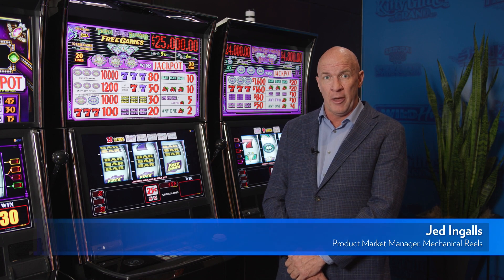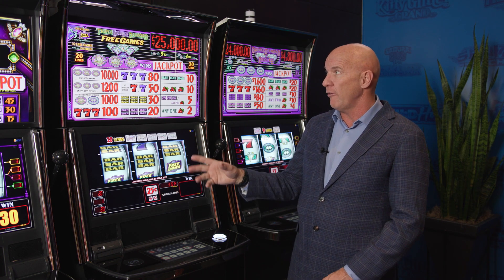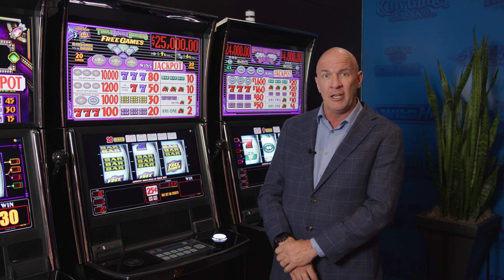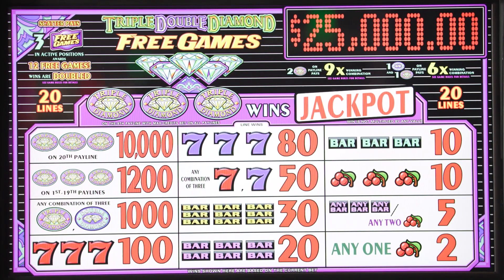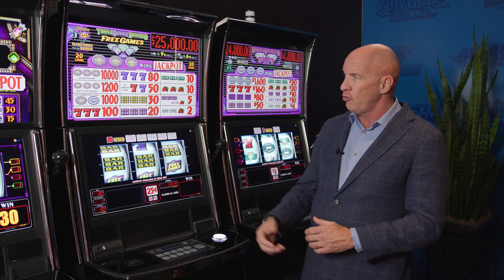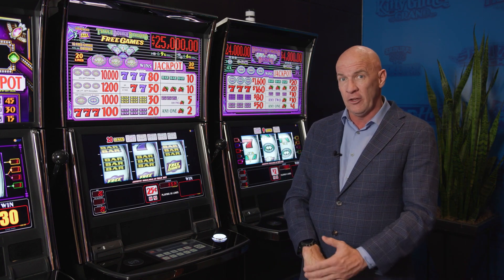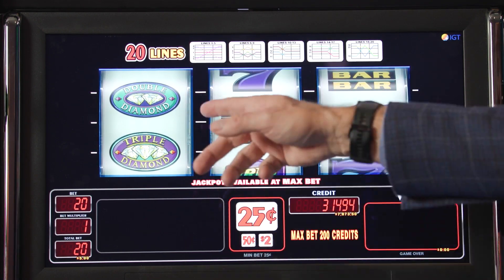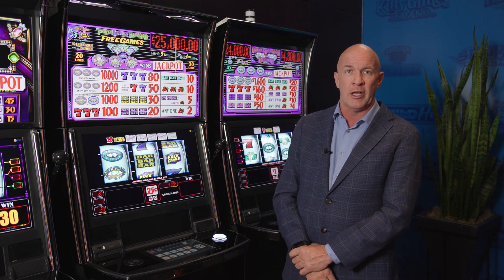Triple Double Diamond™ Free Games Slots Product Demo Video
Two popular player-favorite themes are now available in a multi-line package, perfect for maximum flexibility in floor placement! Featuring Triple Double Diamond™ and Triple Double Dollars™ Slots with three different line variations available, this bundle offers frequent 3X and 2X multipliers for exciting pays plus the classic gameplay players already know and love!